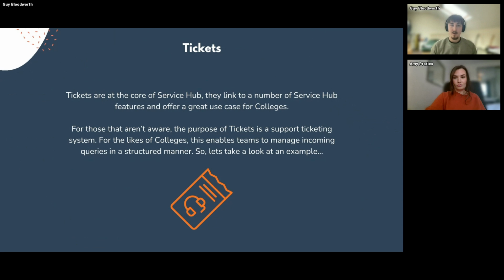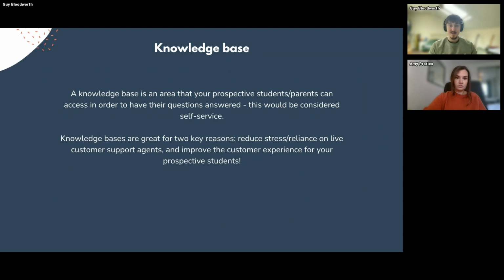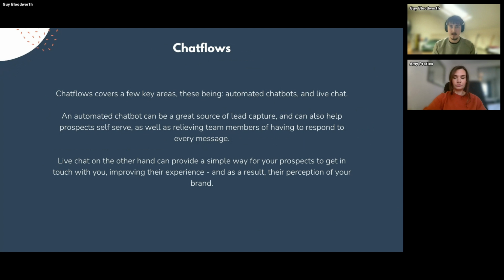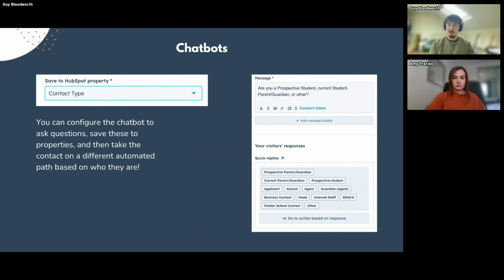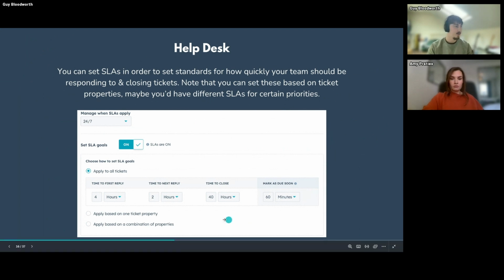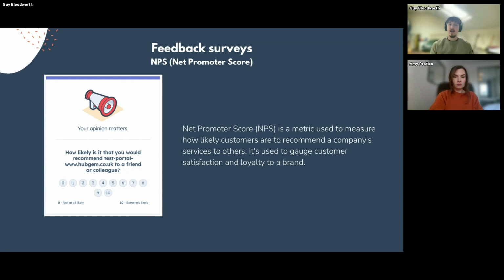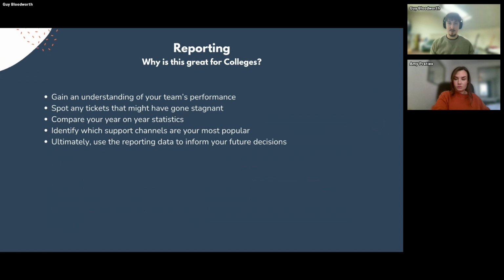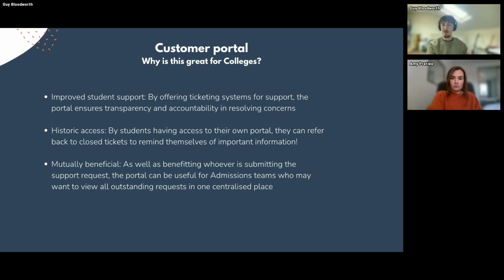HUG - How to utilise service Hub for your college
Join us for an insightful education focused, HubSpot User Group session where we explore how Service Hub can transform your educational institution. Learn how to create and manage knowledge bases for parents and pupils, leverage feedback surveys and forms, streamline operations, and improve student and parent satisfaction. Discover real-world examples and best practices from an industry expert.